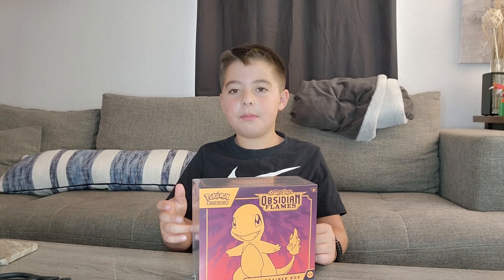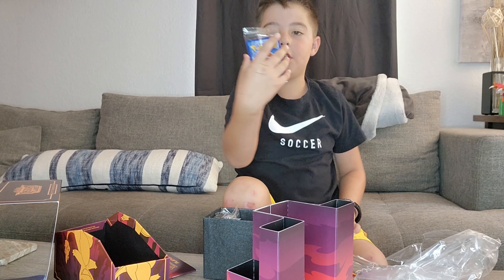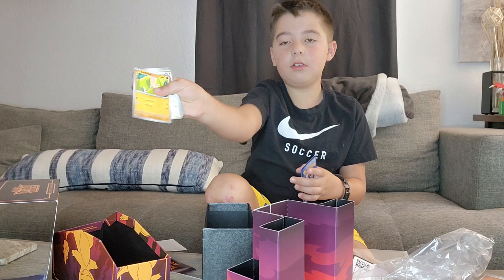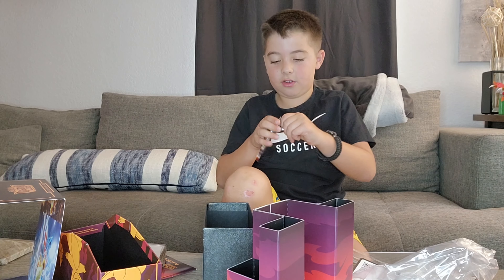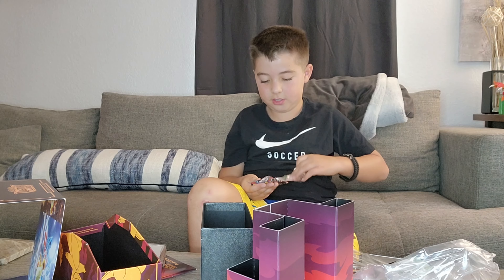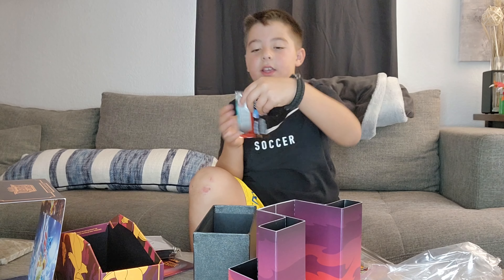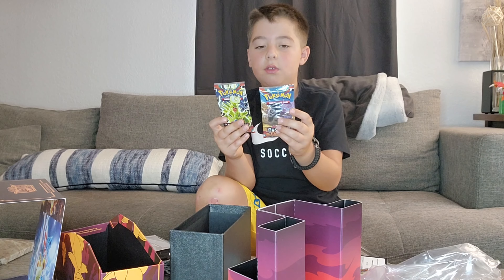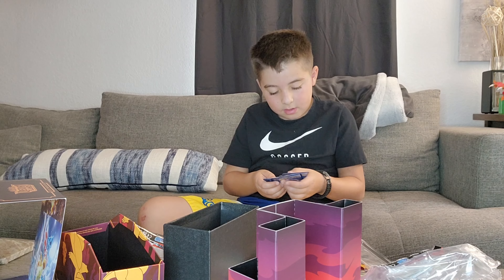Opening Scarlet and Violet Obsidian Flames Elite Trainer Box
Today we are opening the brand new Scarlet and Violet - Obsidian Flames Charmander Elite Trainer box, check out the pulls we got !